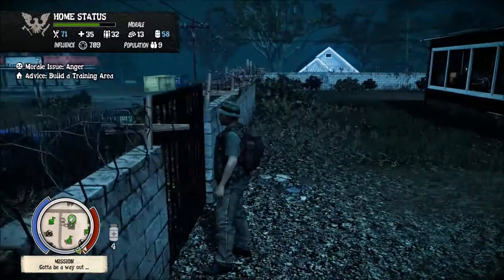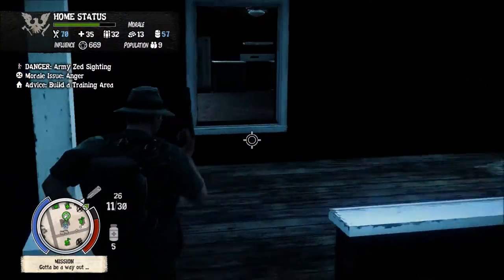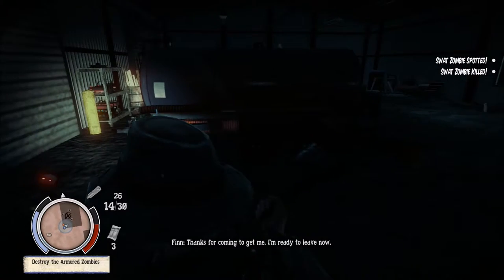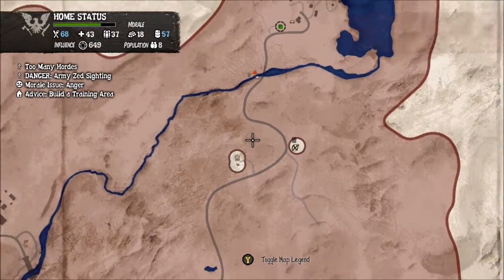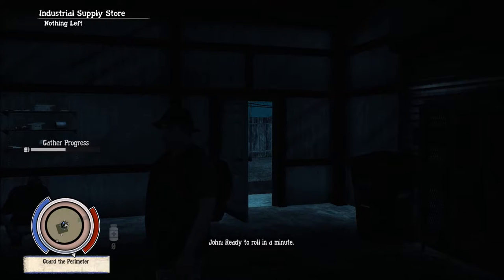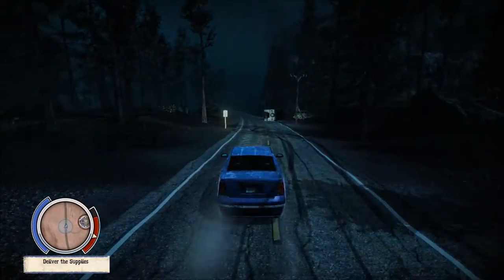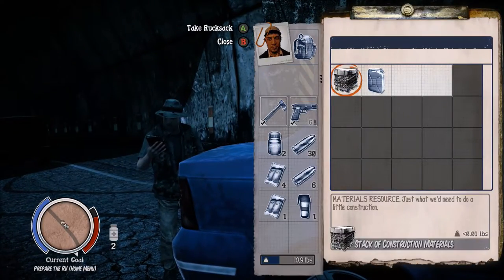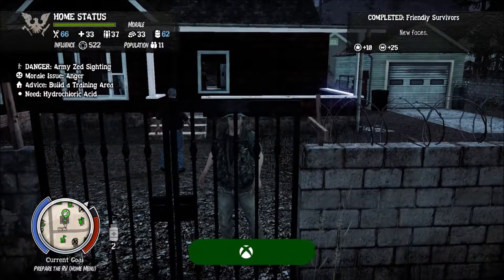State of Decay Series REDO, Episode 30: FRIENDLY SURVIVORS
We help out the survivors near us, and manage to make one group friendly enough to join!